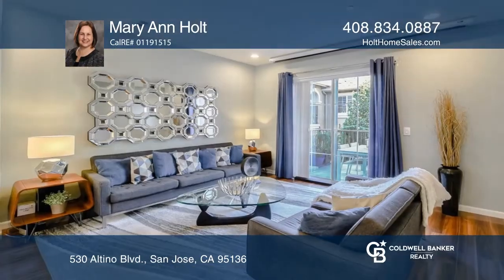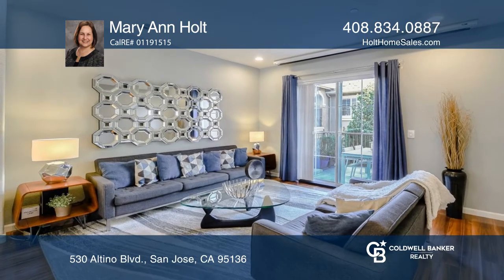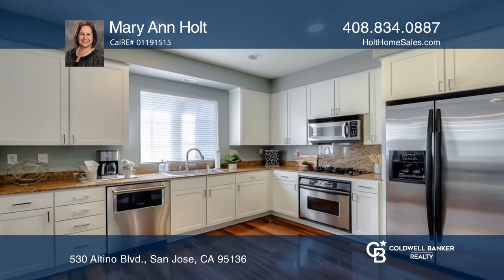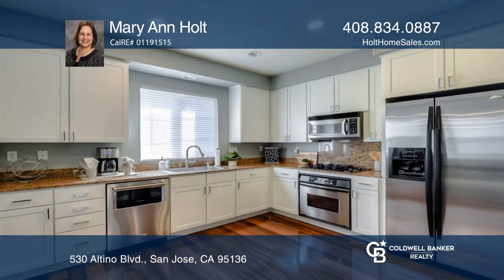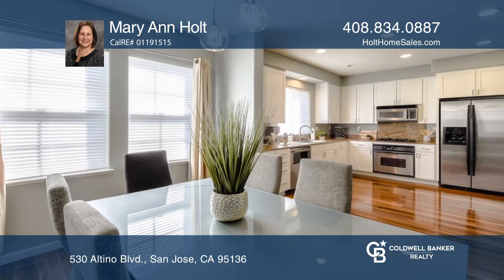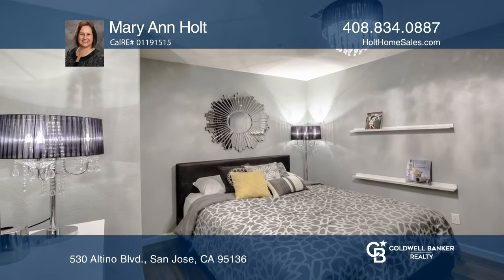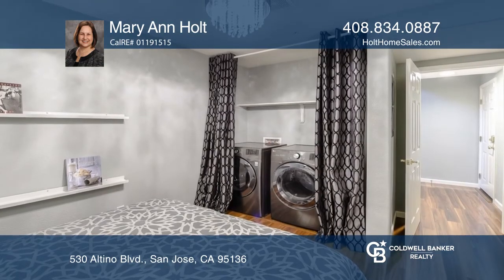530 Altino Blvd. San Jose, CA | ColdwellBankerHomes.com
530 Altino Blvd., San Jose, CA

This three-level updated home offers a great floorplan with three bedrooms and two and one-half baths. There are beautiful Pergo Visconti walnut wood plank floors and custom cellular windows shades throughout. The large kitchen offers an abundance of cabinetry, granite counters, refrigerator and tra